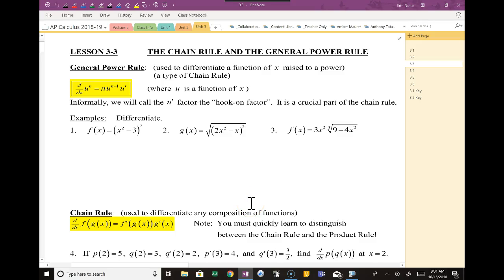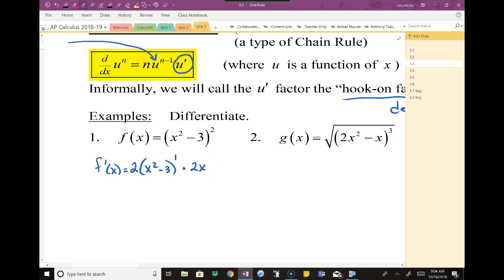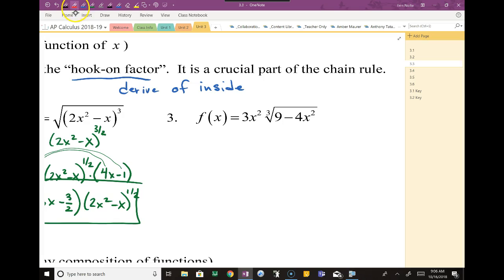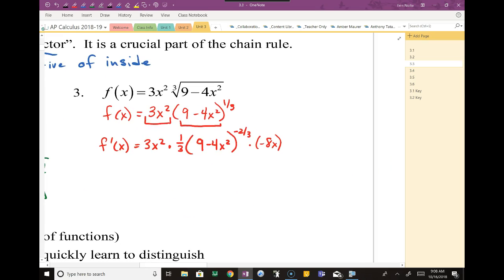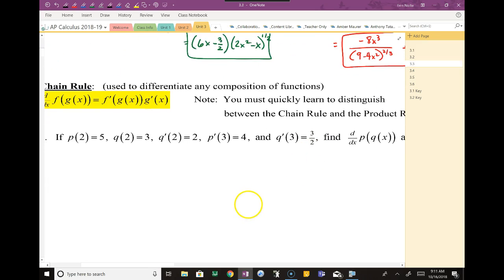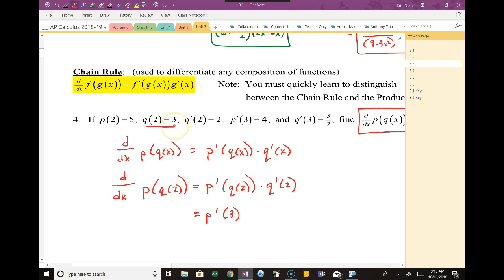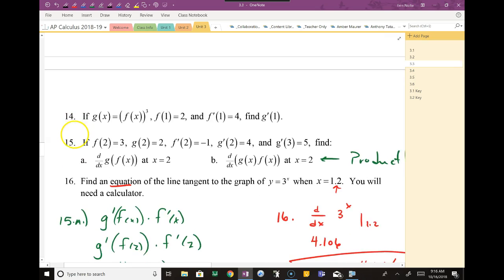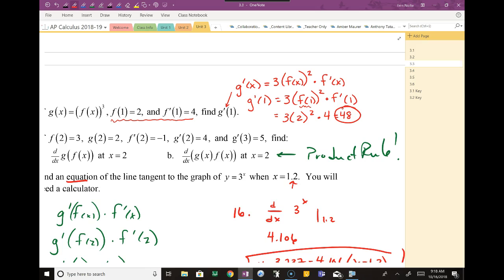3.3 AP Calc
The Chain Rule and General Power Rule